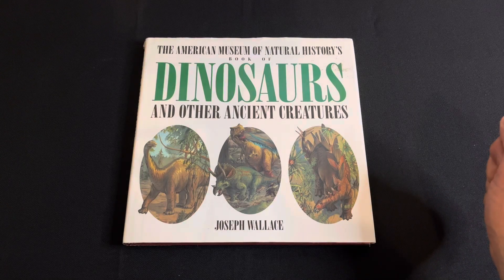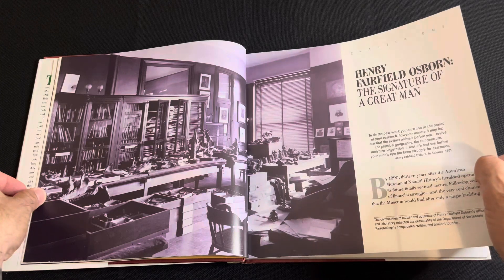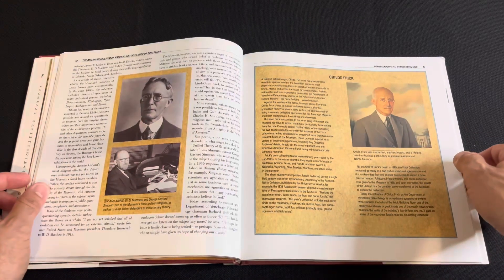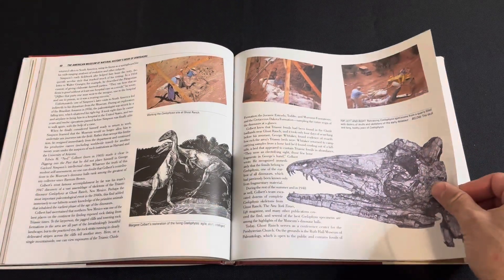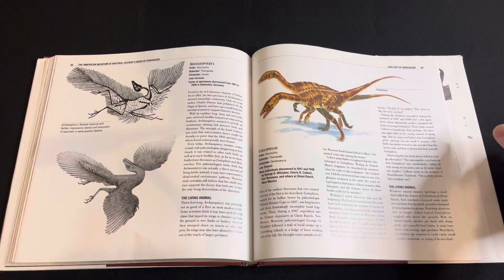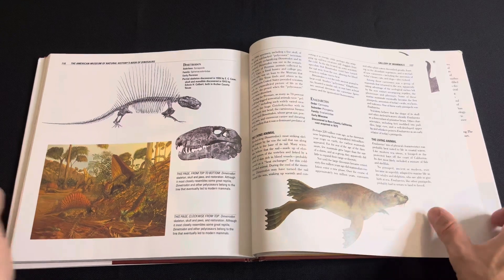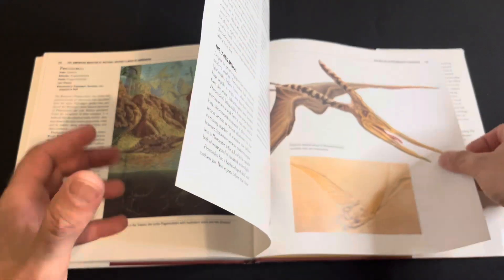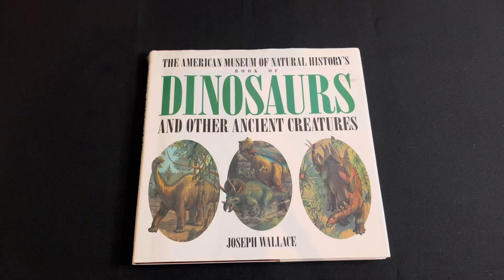The American Museum of Natural History Book of Dinosaurs and Other Ancient Creatures